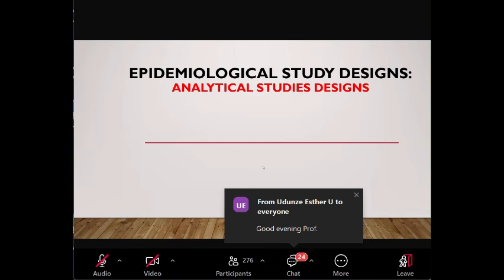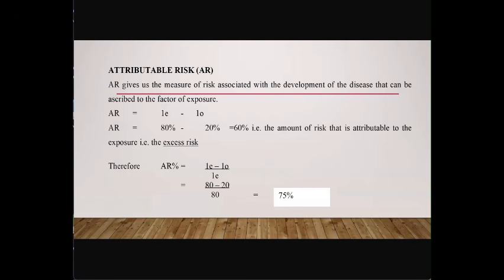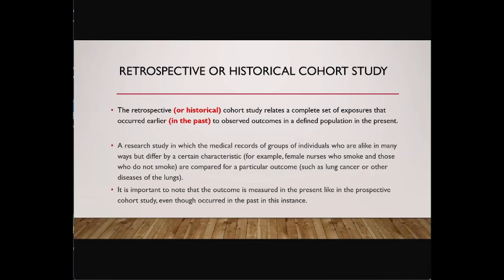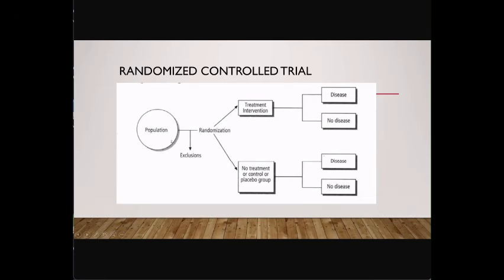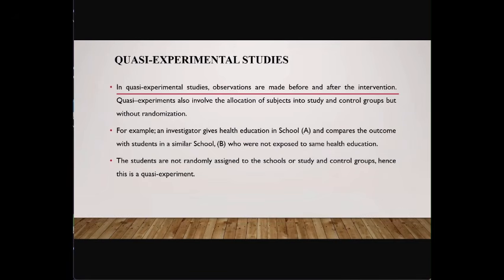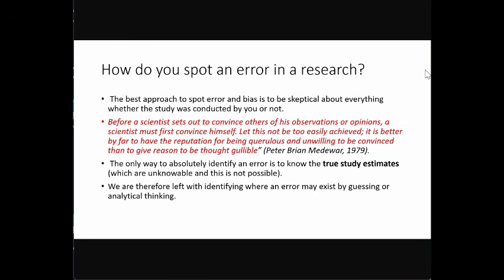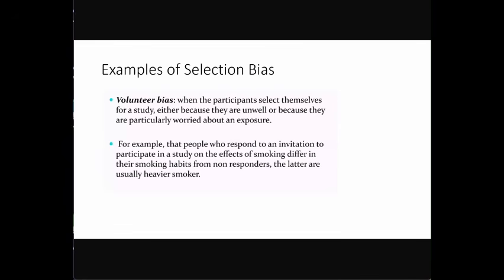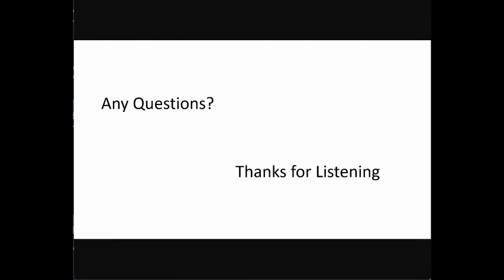Cohort Studies 23 07 26